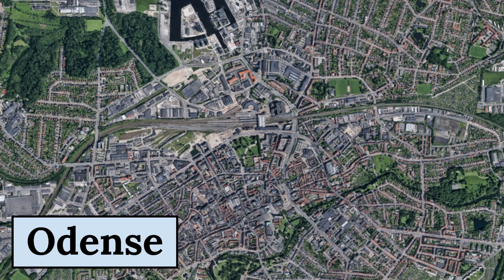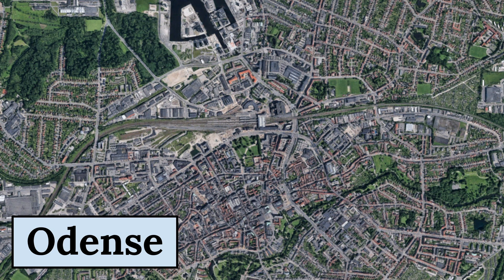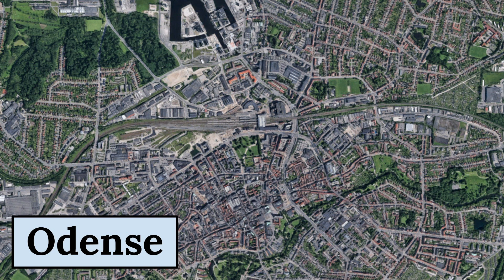GEOGRAPHY OF ODENSE in 1 minute 🗺️